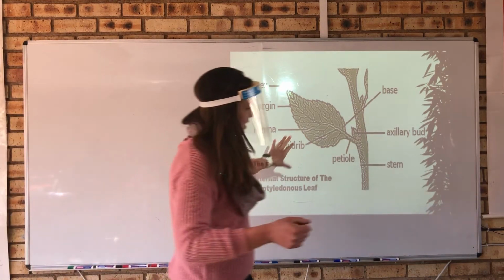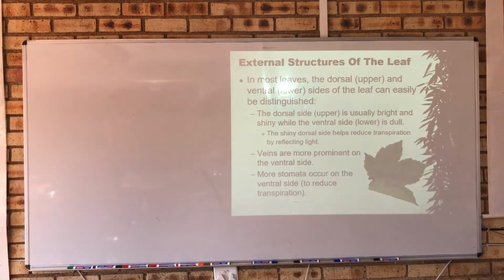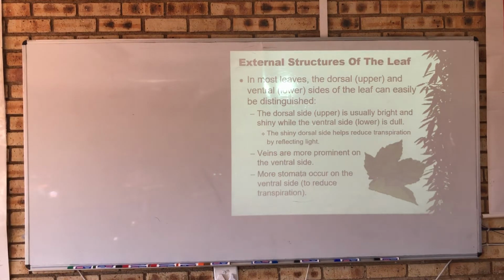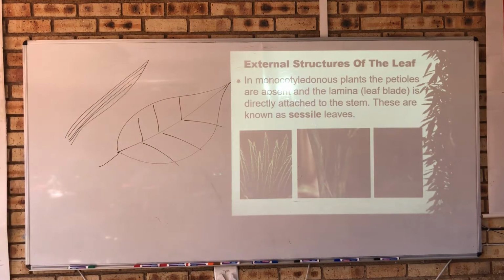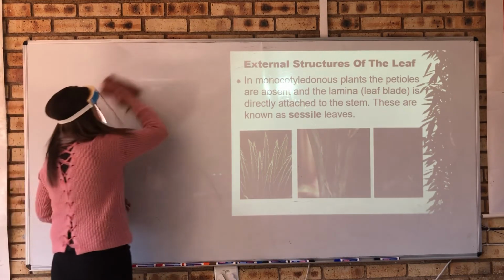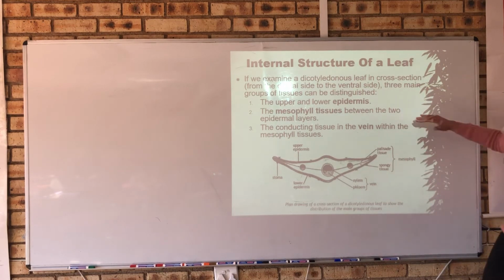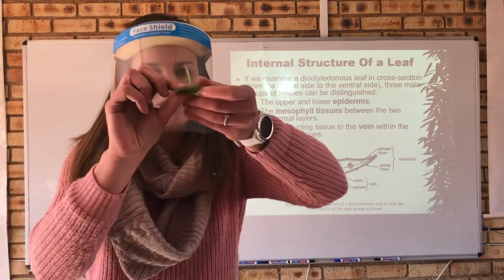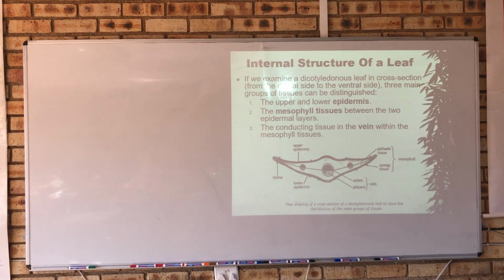External structure of a leaf. Grade 10